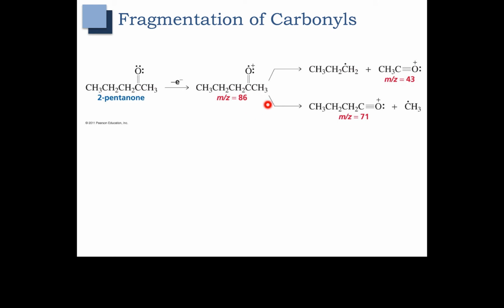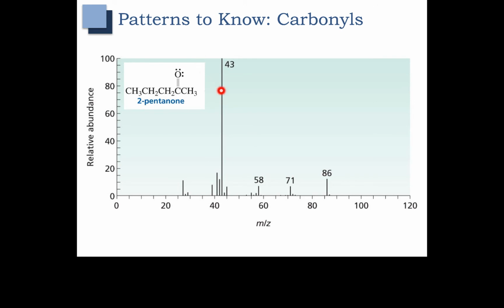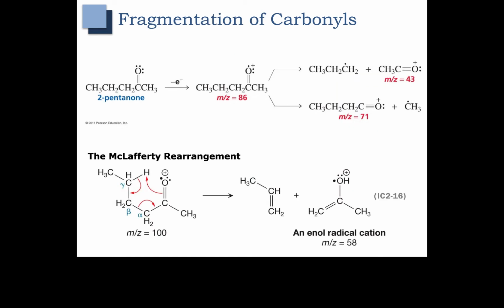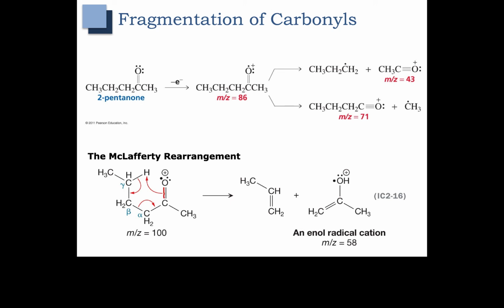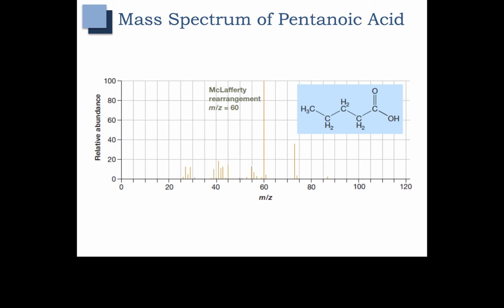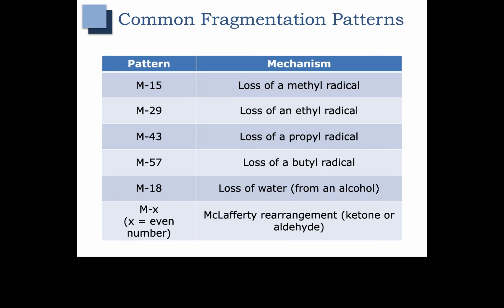Int G - Part 3 - Carbonyl-Containing Compounds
Interchapter G - Part 3 - Fragmentation pathways of carbonyl-containing compounds in mass spectrometry.